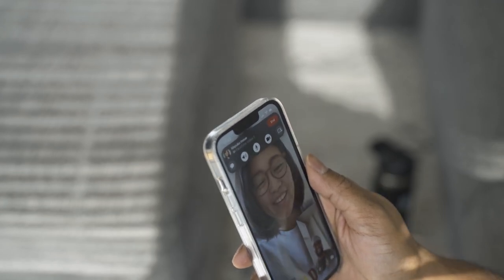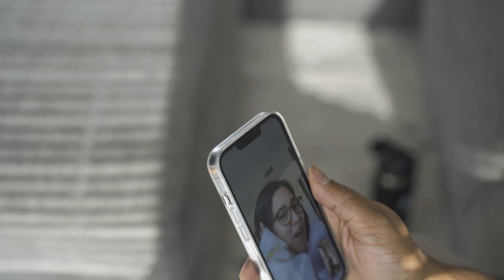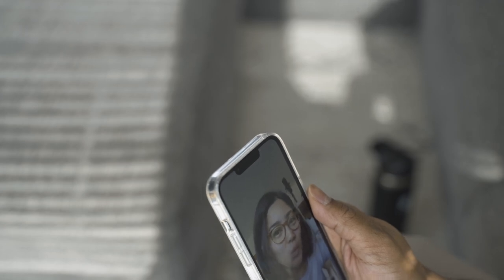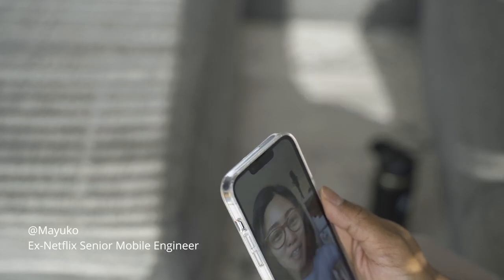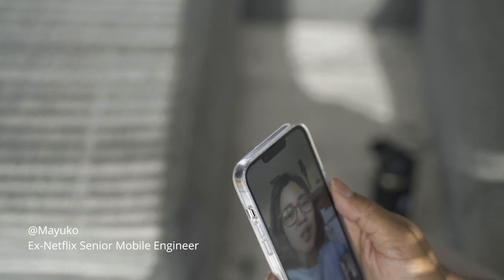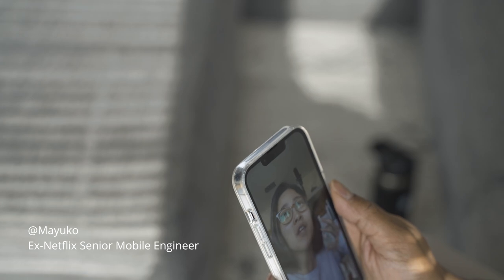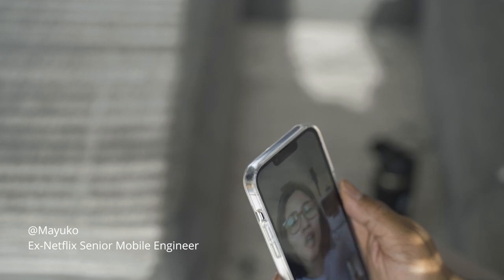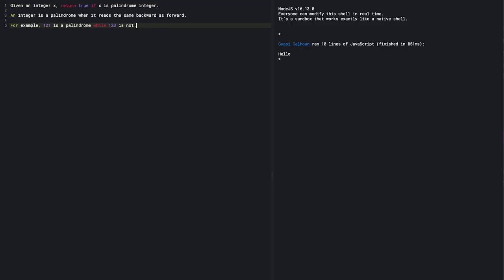Coding Interviews Be Like (parody)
How coding interviews be like, even when you seriously prepared.